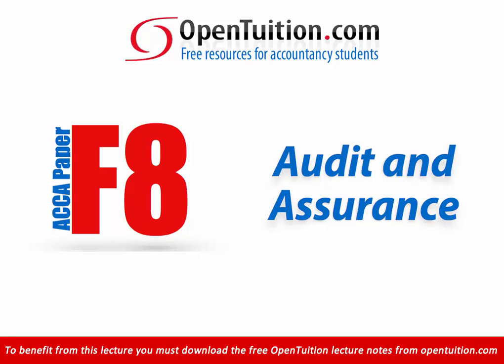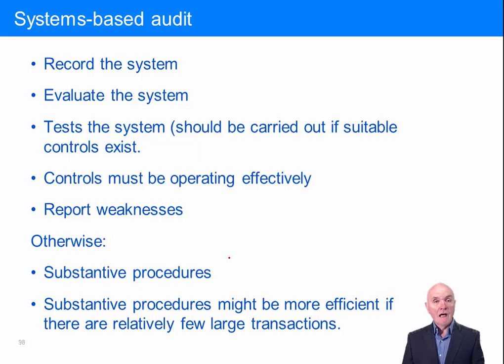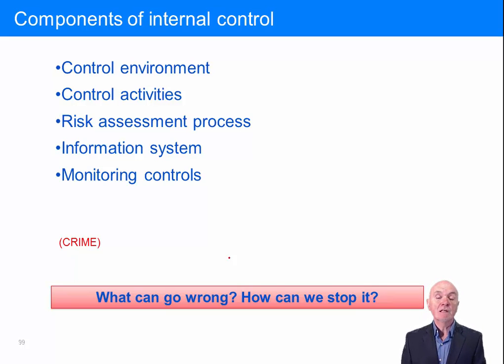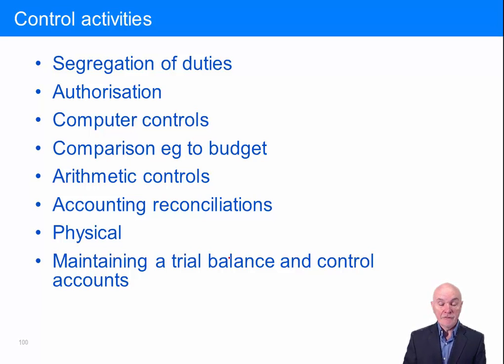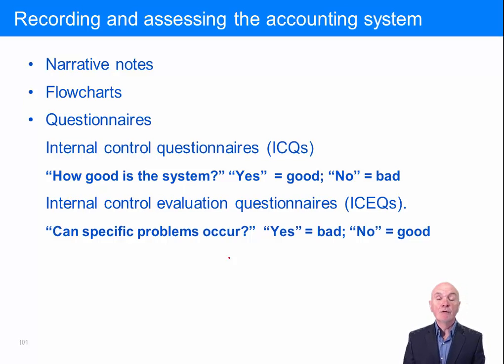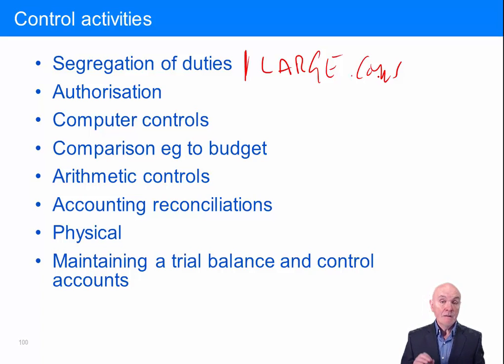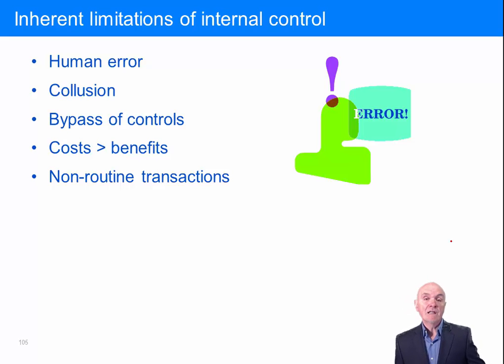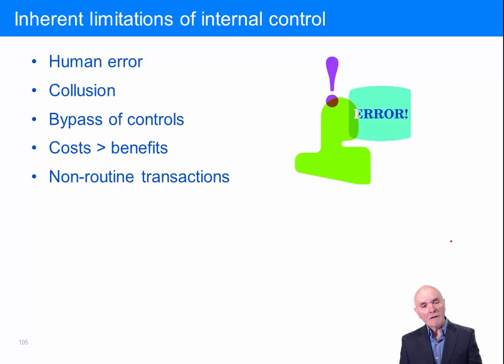ACCA F8 Internal Control